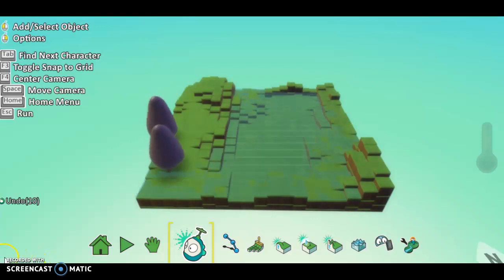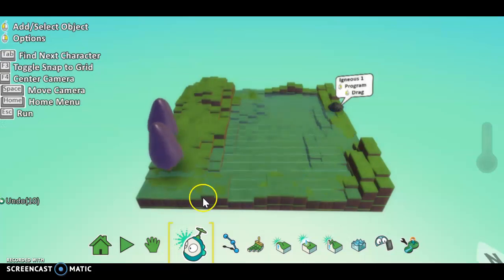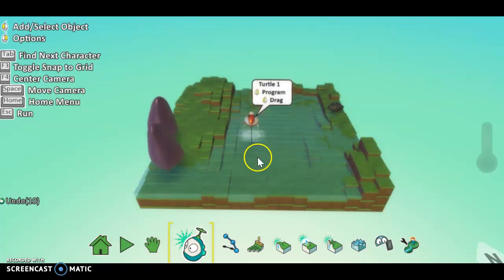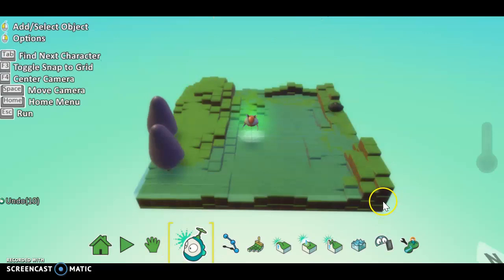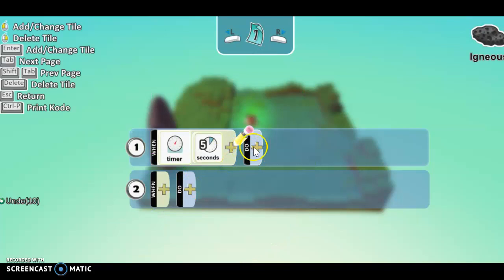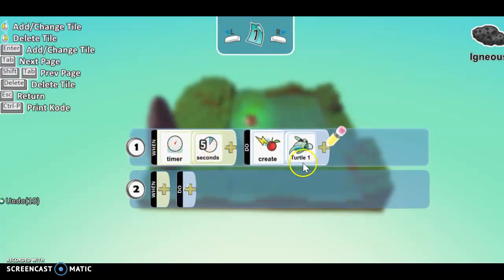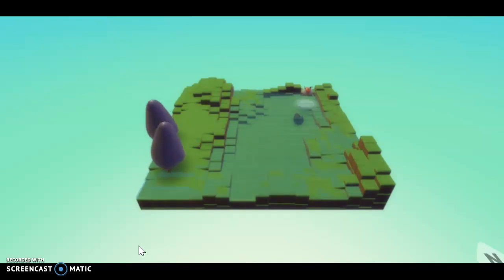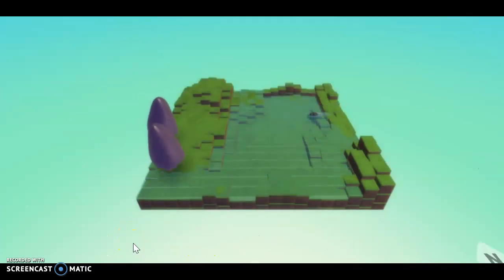Creatables in Kodu